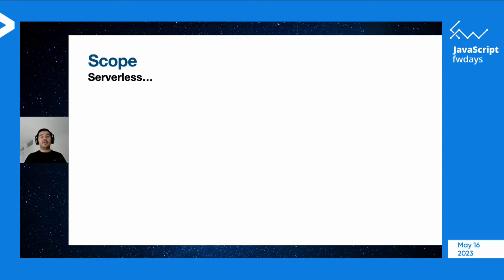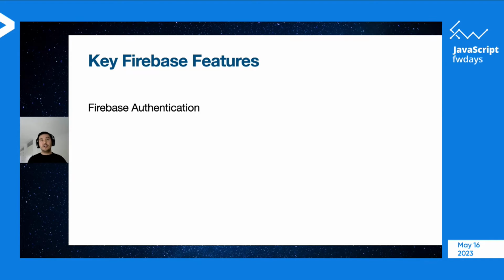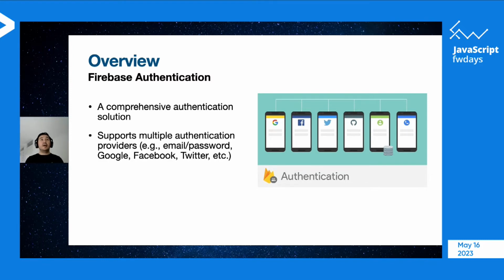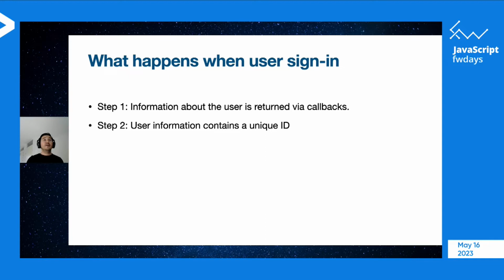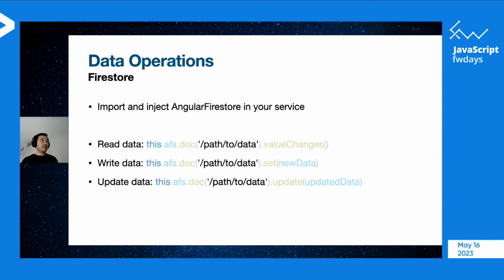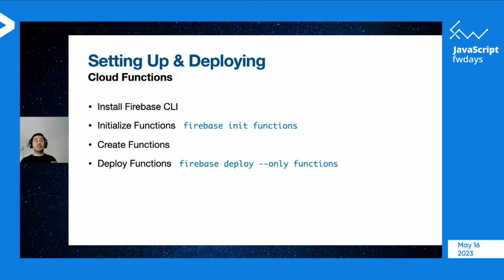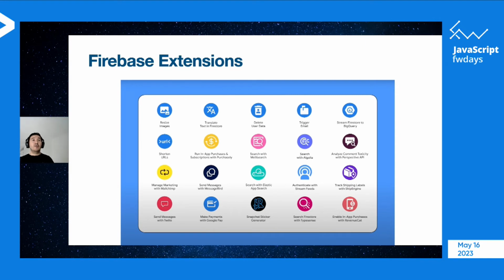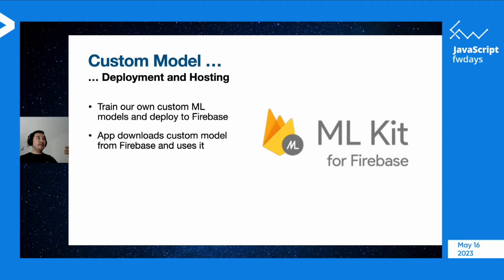"Easy, scalable serverless backend for mobile/web app" Arman Murzabulatov/ JavaScript fwdays'23[eng]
This is a video from the JavaScript fwdays'23 online conference, which was held on May 16 & 20, 2023.

Talk description:
Scaling and maintaining a dedicated BE infrastructure takes lots of time and effort, and is not always economically viable. Especially for early-stage startups with dynamic products, solo developers working on hobby projects, or a mature team working on a proof of concept. Luckily google provides developers with Firebase - an infrastructure for building serverless BE architecture and many other useful tools for facilitating it. I'll share my experience utilizing Firebase facilities such as authentication, Realtime DB vs Firestore, Cloud Functions, Firebase ML, and others. Examples would be based on an Angular-based web app, but the practices can easily be used with React, VueJS, or any other modern FE framework.